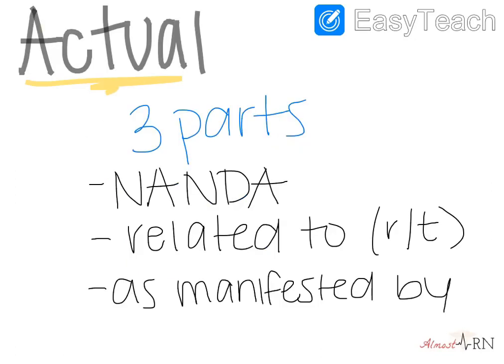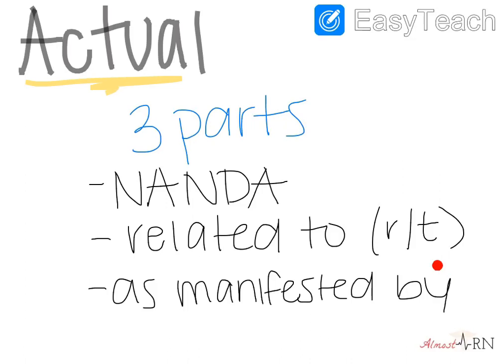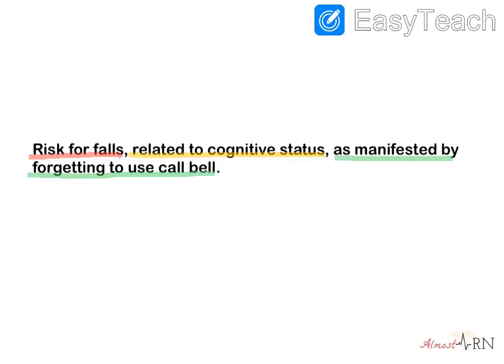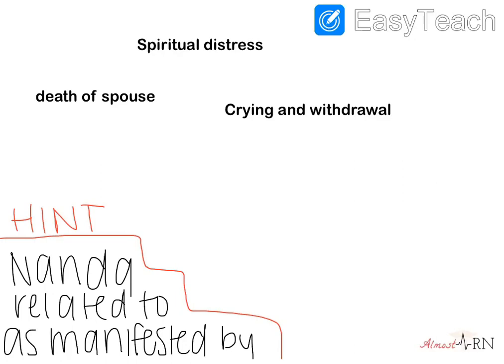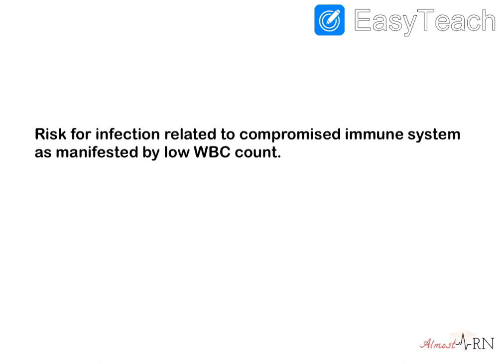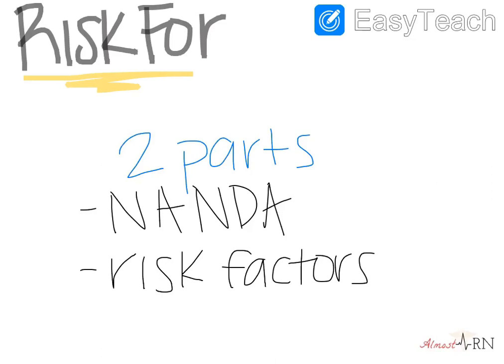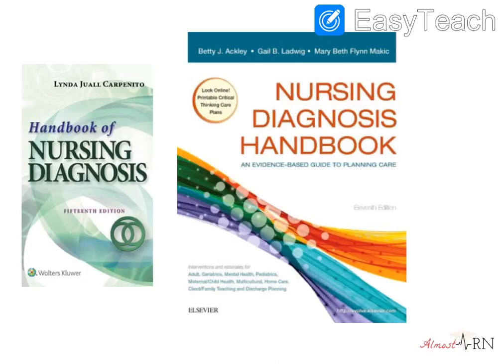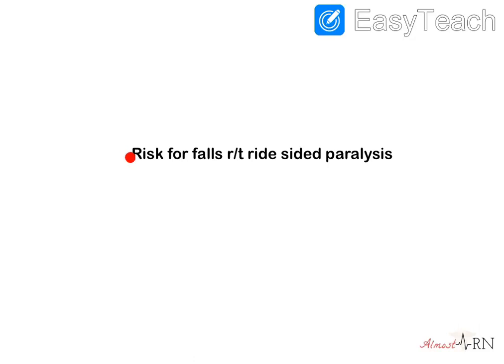How to make a Nursing Diagnosis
Overview of how to make your very own Nursing Diagnosis!! Be sure to check out the Nursing Process video too!